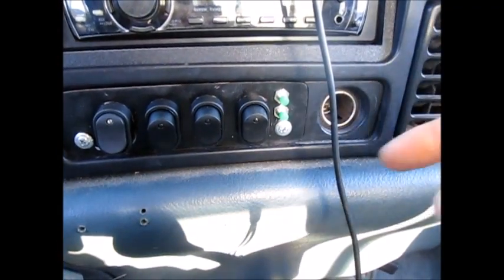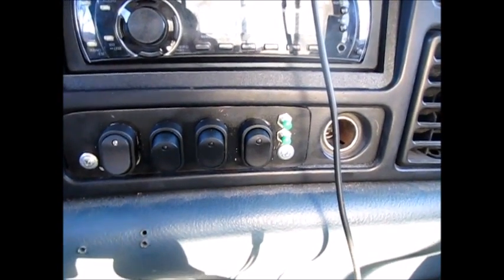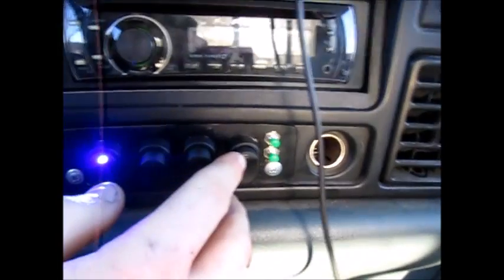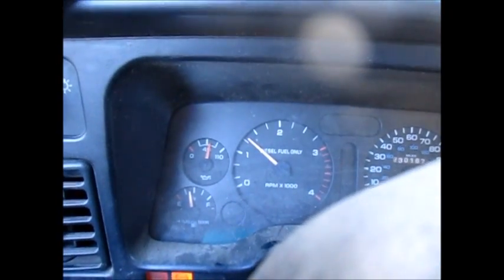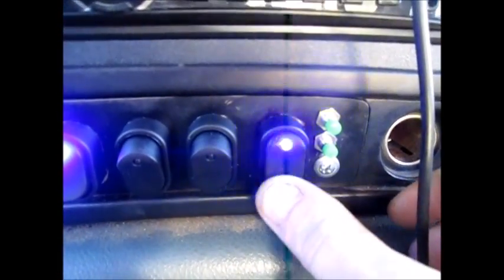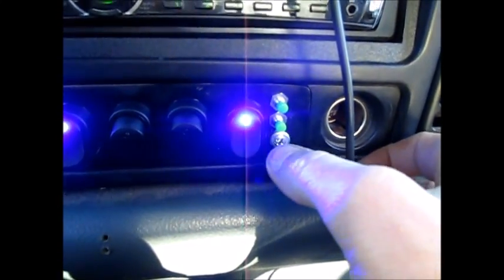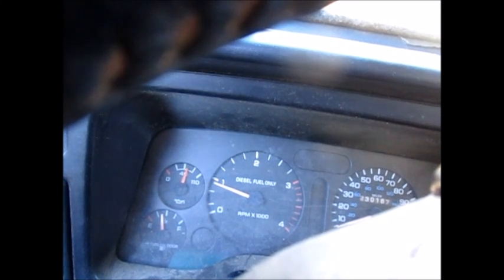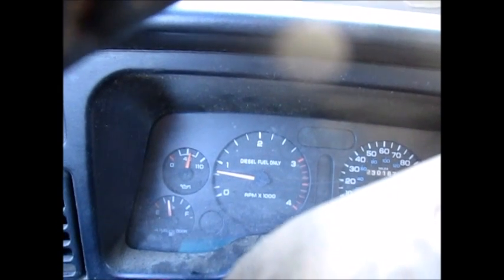Cruise Control High Idle - 12 Valve Cummins